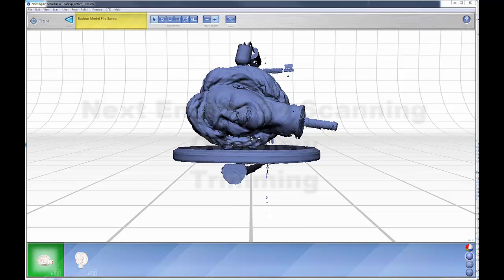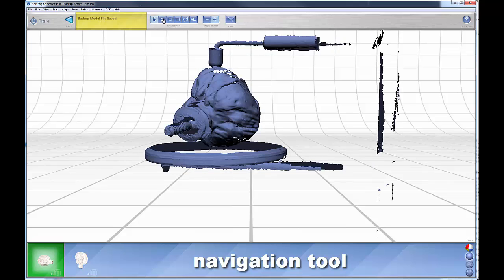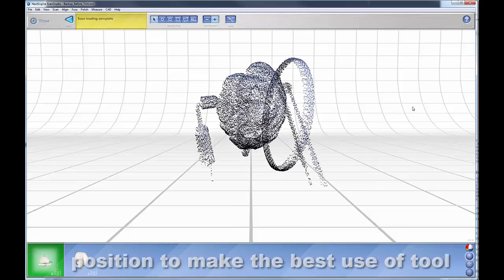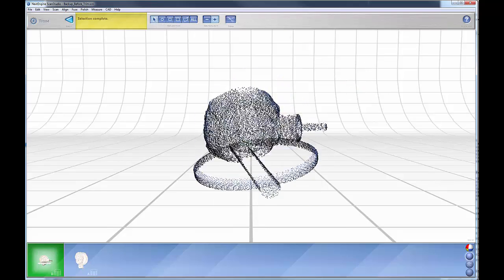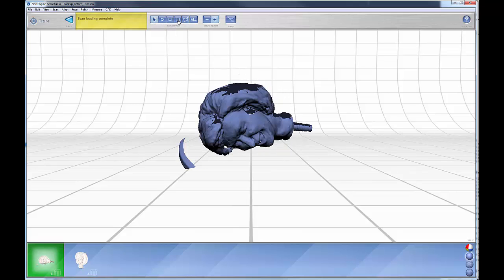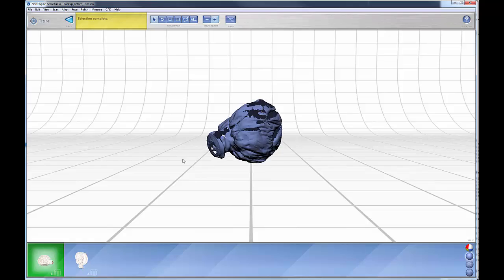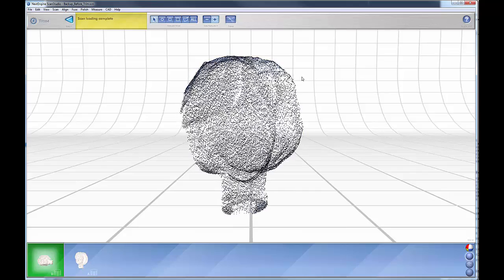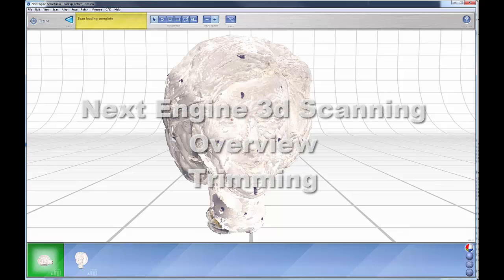Andrew F. Scott: NextEngine Scanning Part 5 Trimming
An overview of Trimming using NextEngine Scan Studio softwarre